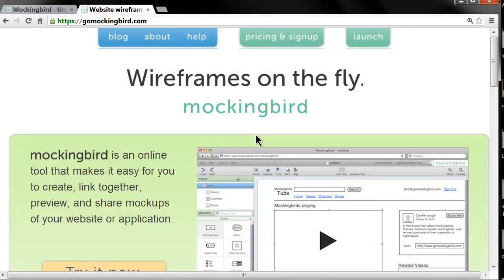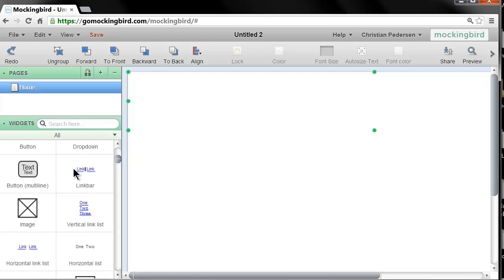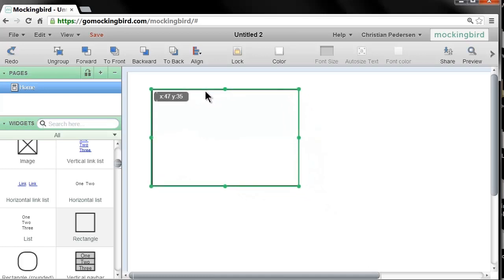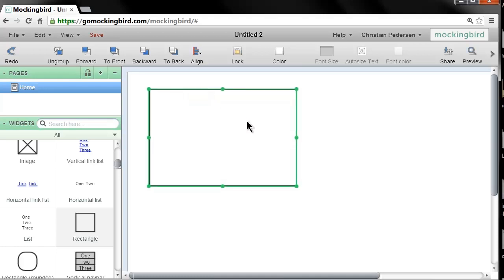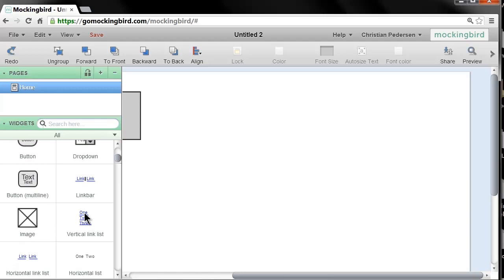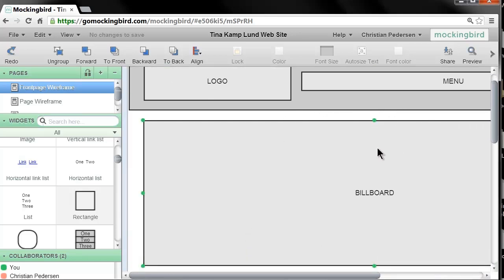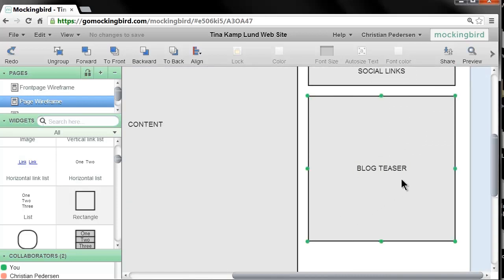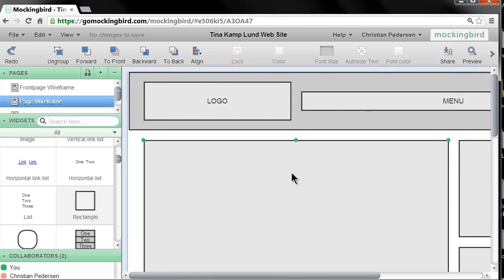Learn How To Create Wireframes And Mock-ups For Web Sites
One of the things that i see a lot of people skipping when creating their own web site, is planning the pages by creating wireframes. In this video I talk about how to use the FREE mockup tool called gomockingbird, to create powerful wireframes.